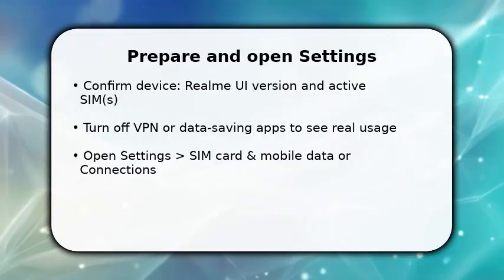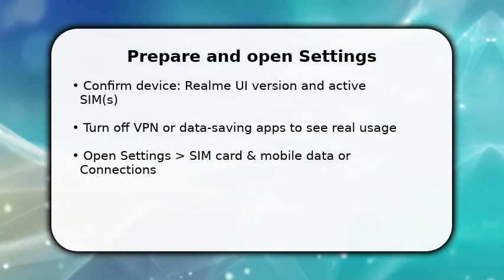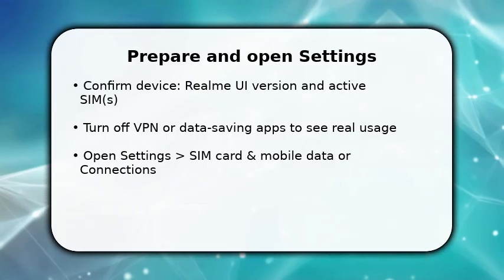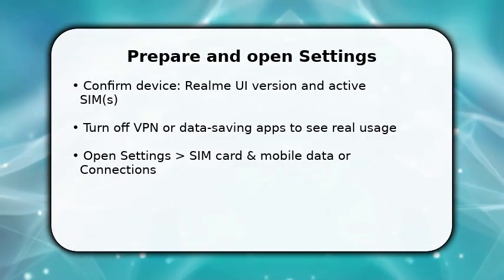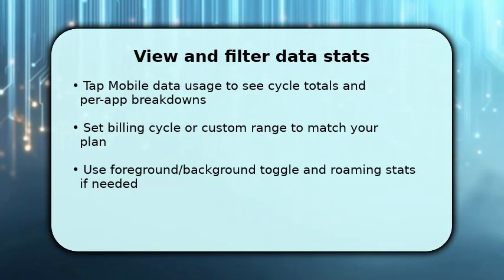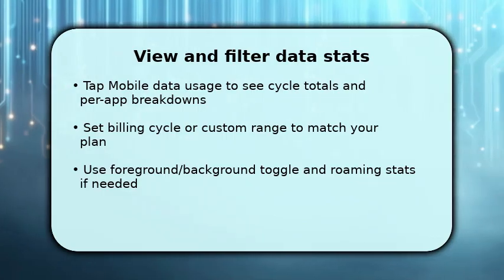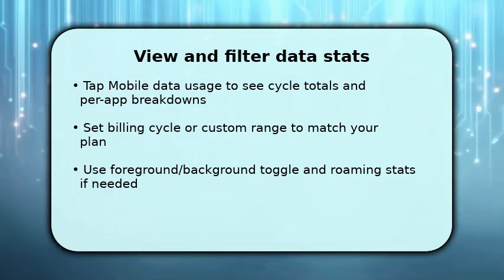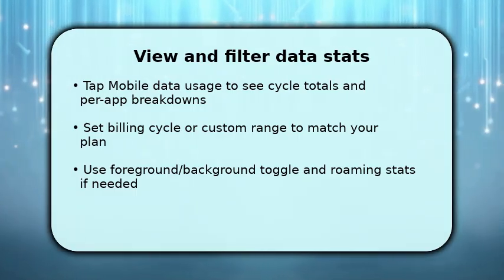How to Know Data Usage in Realme - Full Guide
Dive into the comprehensive guide on monitoring data usage for your Realme smartphone. Discover practical tips and tricks to keep track of how much you're using, ensthy ways to manage it efficiently, and ensure optimal performance without draining resources.

Realme, data usage tracking, smartphone management, optimize data consumption, monitoring mobile network use, realme guide on data monitoring, efficient smartphone tips, network resource optimization for Realme users, how to track realme internet activity, save battery with proper data handling